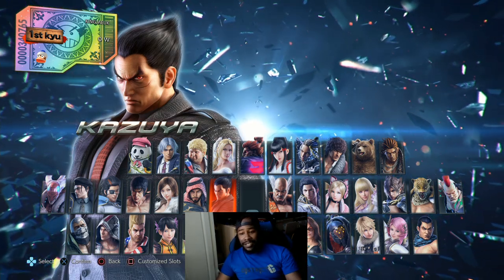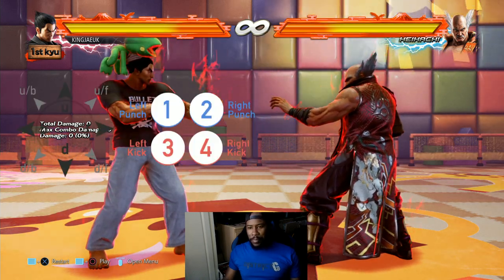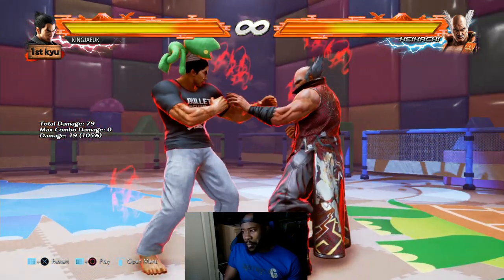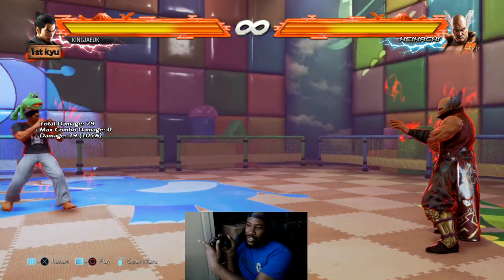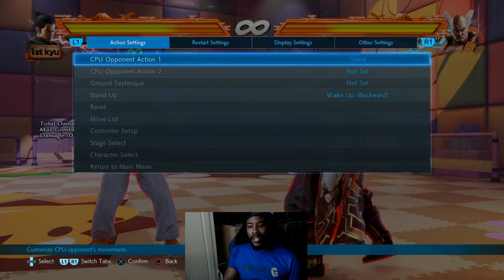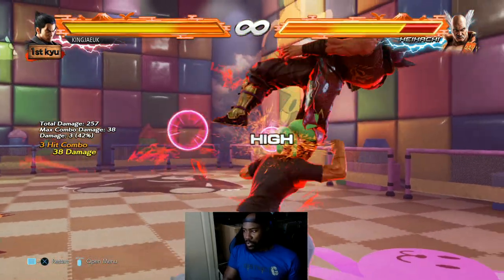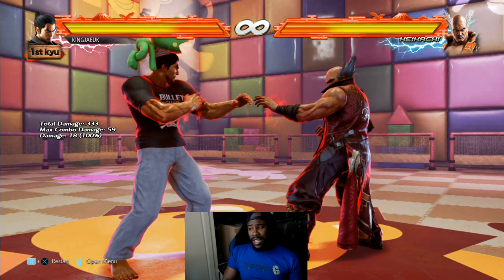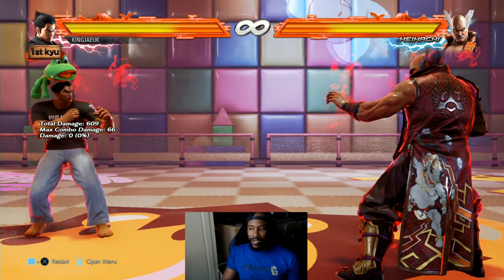TEKKEN 7: BEGINNER GUIDE (BASIC TO PRO)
Partnerships:
HyperX: